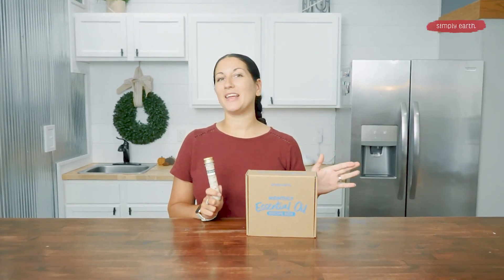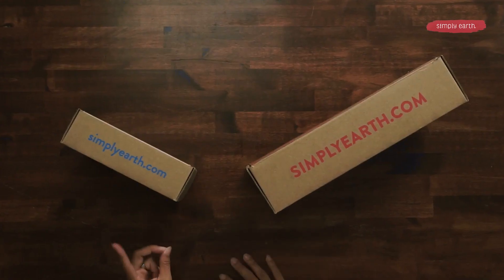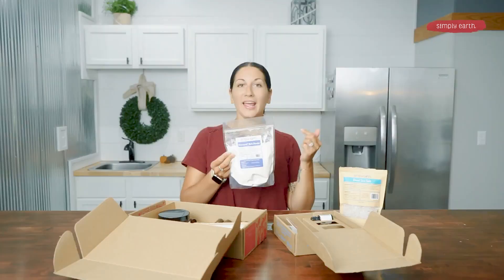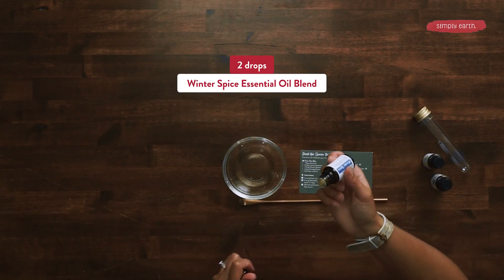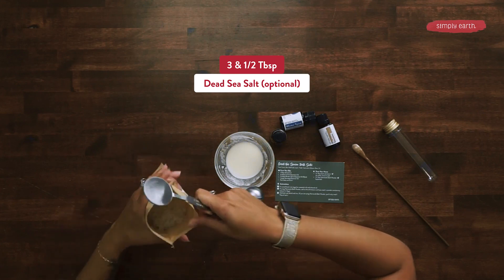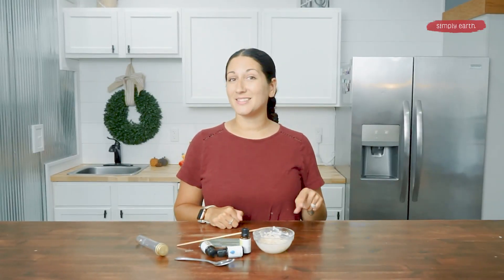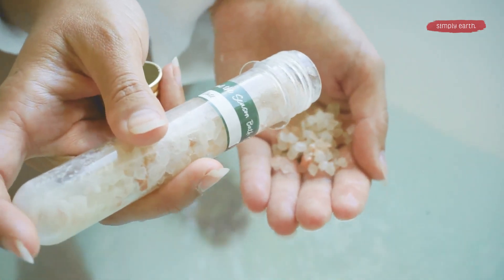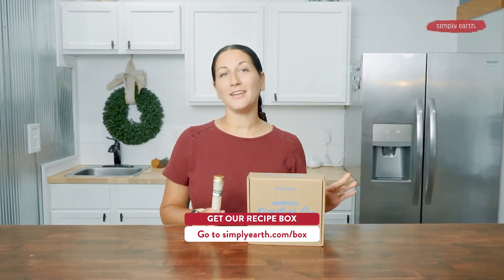Greet the Season Bath Salts Recipe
Get ready for the holidays with a homemade bath salt recipe! With this simple yet luxurious blend of essential oils, you can create an indulgent holiday gift that will be sure to soothe and relax. We'll cover everything you need to know for crafting seasonal bath salts—from selecting the perfect essential oils to packing your final product with style. So don’t miss this easy-to-follow tutorial, and enjoy creating something special this season!